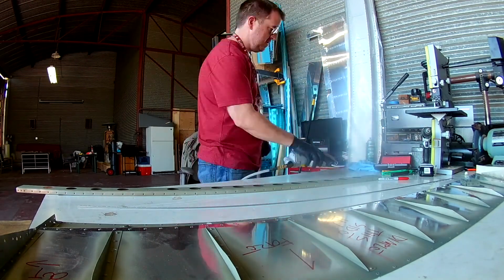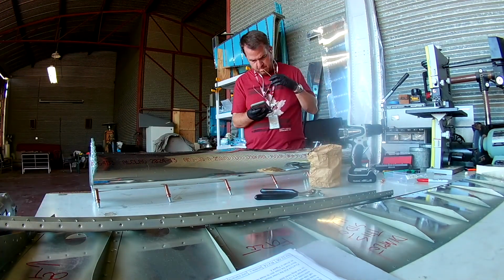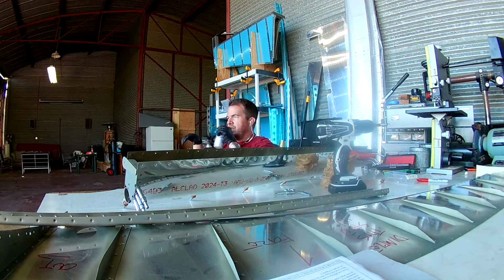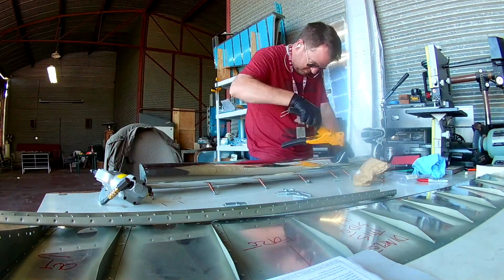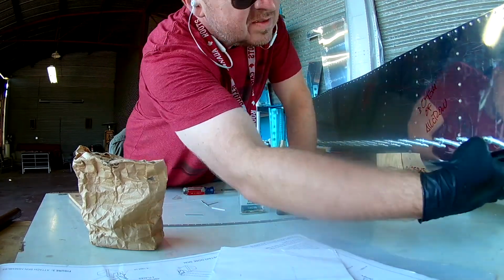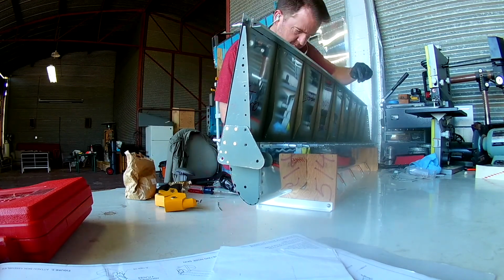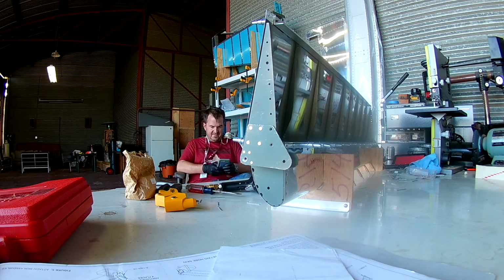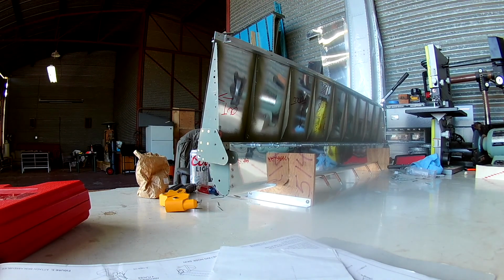RV - 14 Ailerons 23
Continued riveting up of the right aileron.